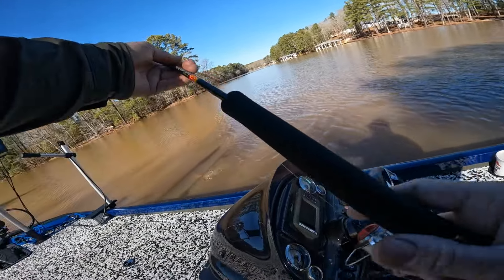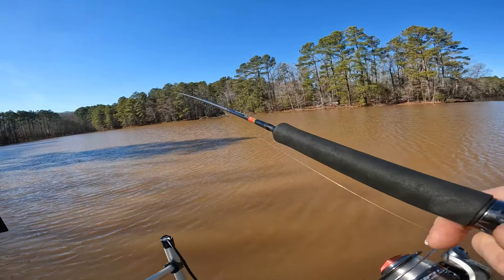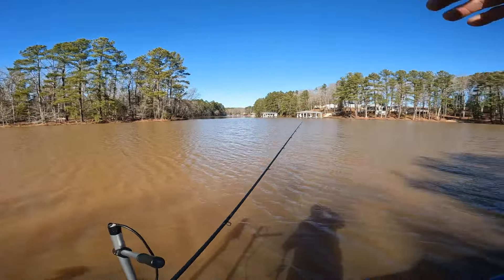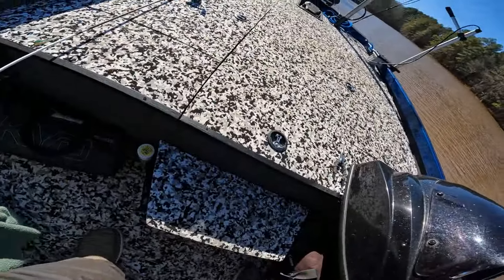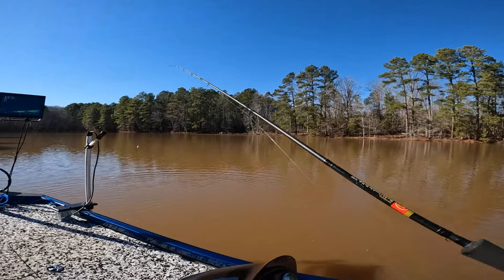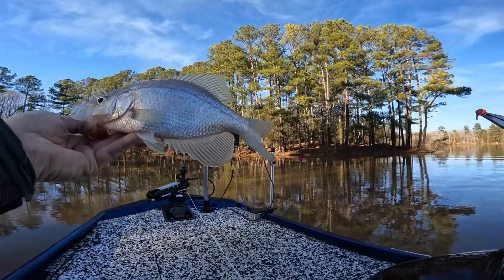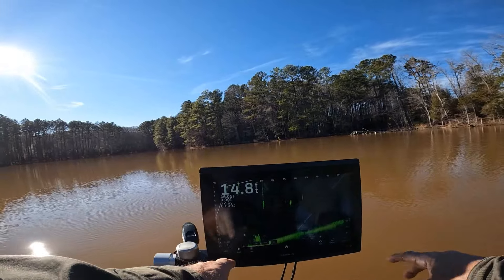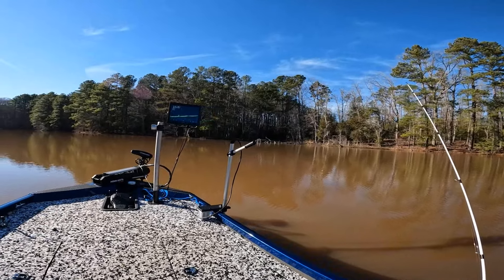Hot Tails Sunbird LC Shad/Great Stained Water Bait For Crappie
The water is heavy stained and color can make a different in catching some fish.   Dennis

֎ Location: Lake Gaston Va.

֎ Rod/Reel: 10'  and 7' light action rods, 1000 size reel

֎ Line: 4-6 lb. test

֎ Bait/Lure: Lake Country Baits Hot Tails Sunbird color

֎ Boat: 2018 Triton TX 18.  115 Mercury